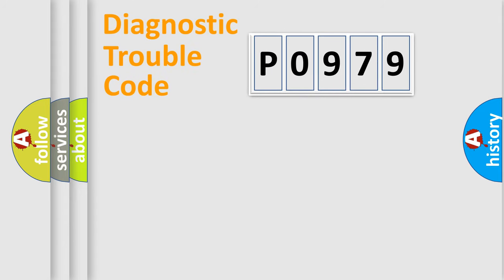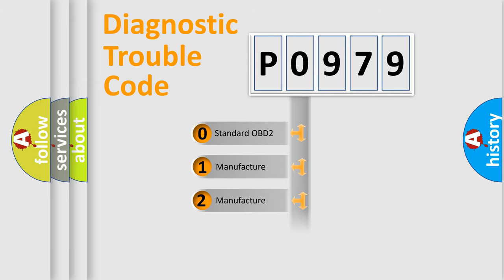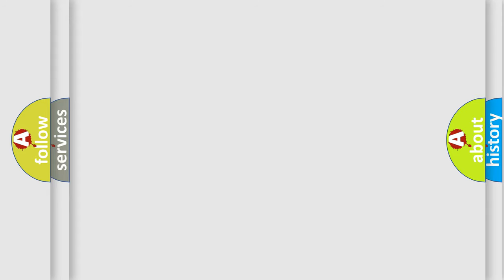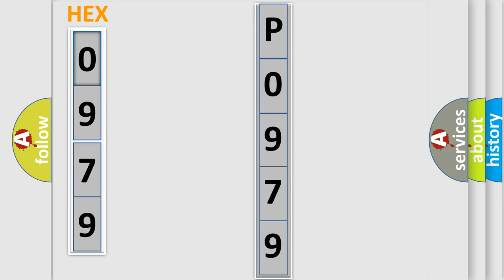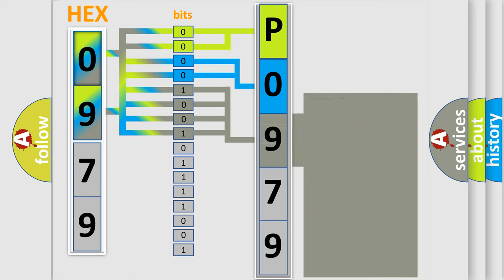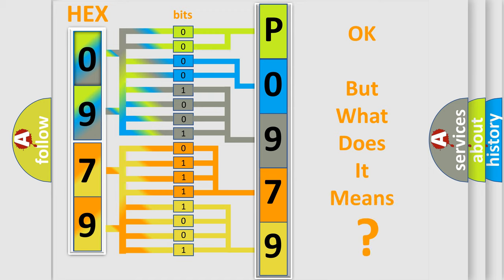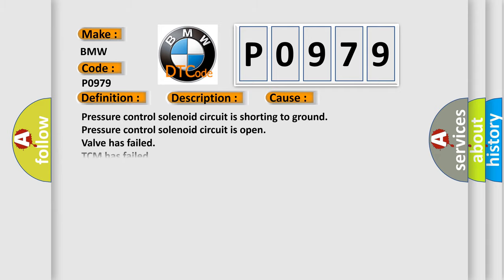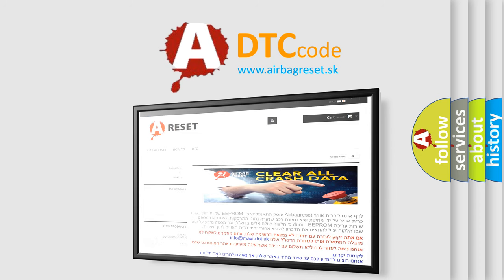DTC BMW P0979 Short Explanation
Contents:
0:21 Basic DTC analysis according to OBD2 protocol standard.
1:48 Insight into programming
2:58 A diagnostically understandable description of the Diagnostic Trouble Code
3:05 Basic error definition

Make:
BMW
Code:
P0979
Definition:
Solenoid Valve 3 Lower Threshold
Description: